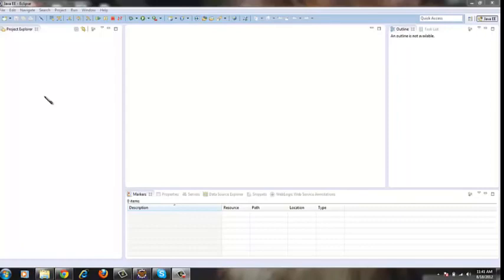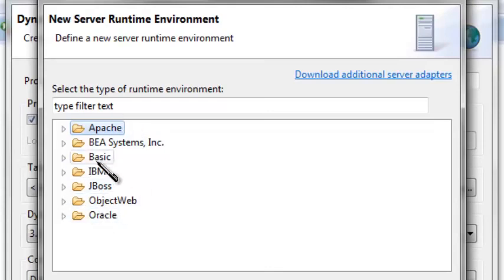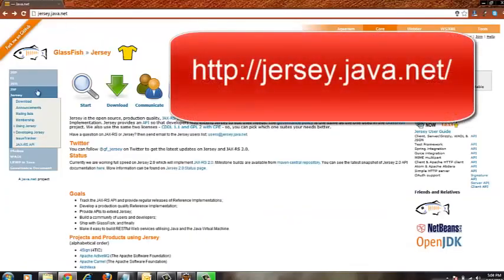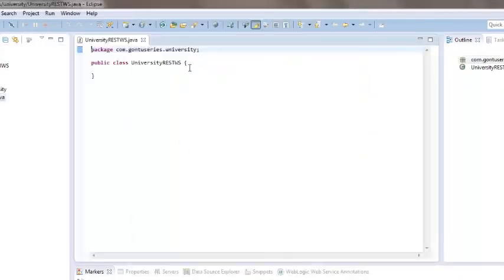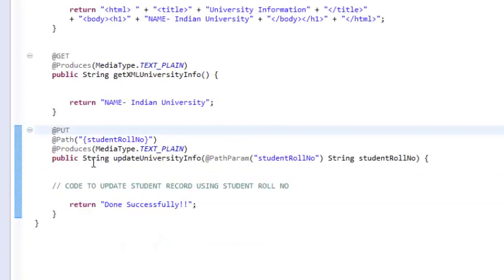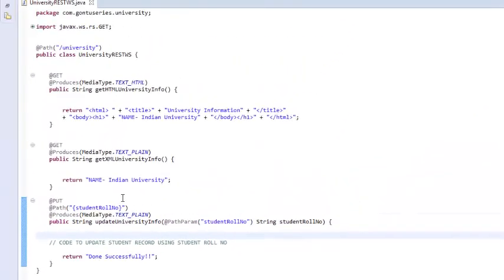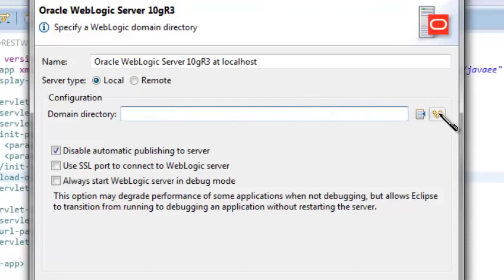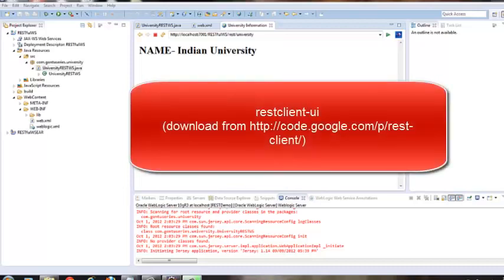Web Services Part 5 How to create RESTful Web Services Hands on using Eclipse and Jersey